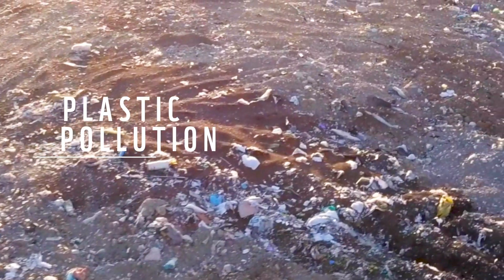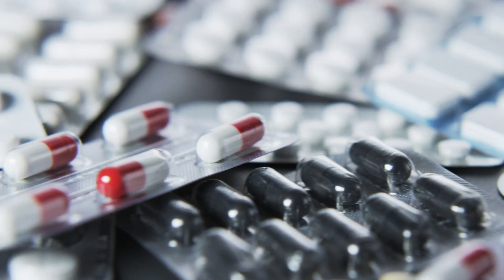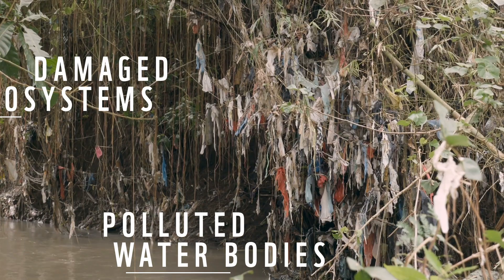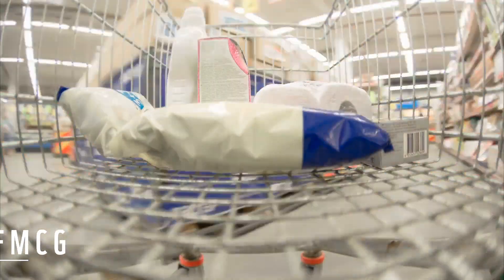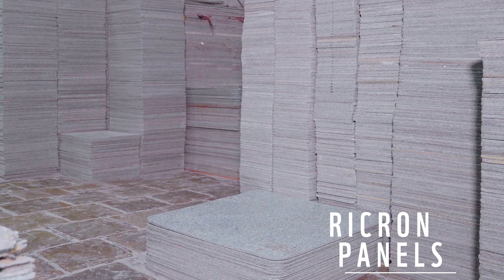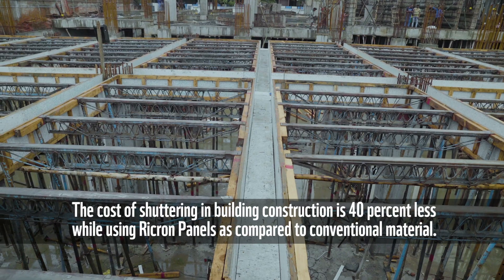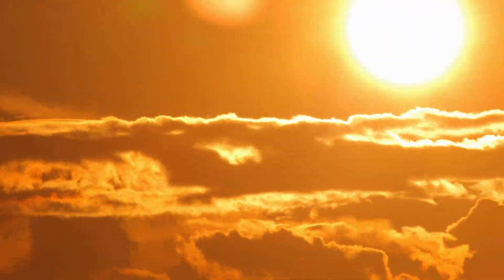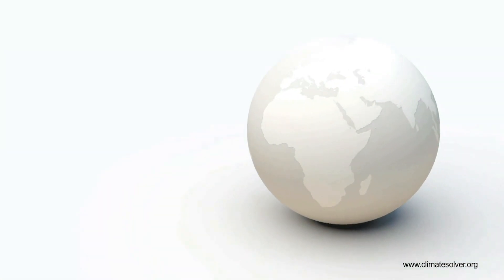Ricron Panels- Construction Panels using Waste Multilayer Plastics- Deeya Panel Products Pvt. Ltd.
Deeya Panel Products was recognized for its one of a kind solution to tackle the plastic waste menace. With their unique technology, they convert multi-layer plastics, that cannot be conventionally recycled, into low-cost and high quality building materials called Ricron Panels. These panels serve as a potential substitute to plywood, cement sheets and metal sheets, with applications across sectors such as industrial, housing, furnishing and civil construction.